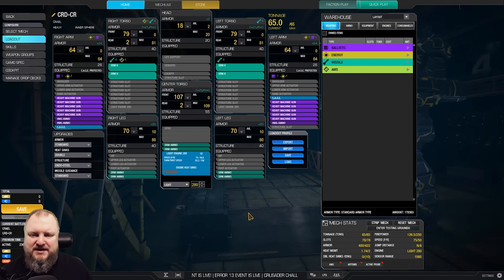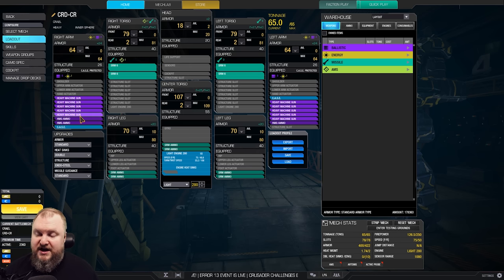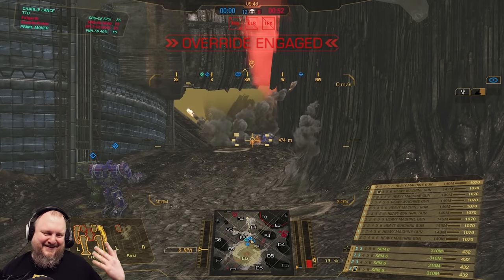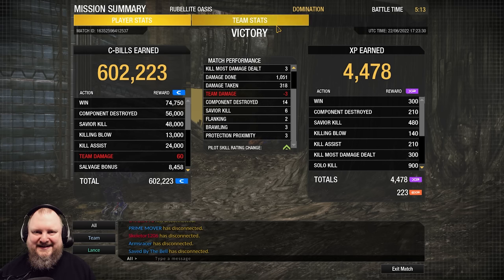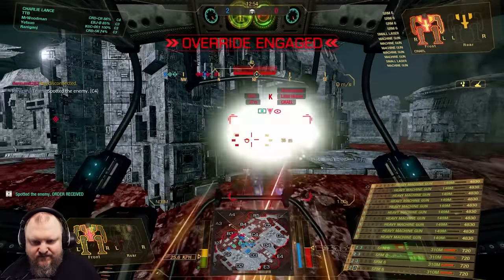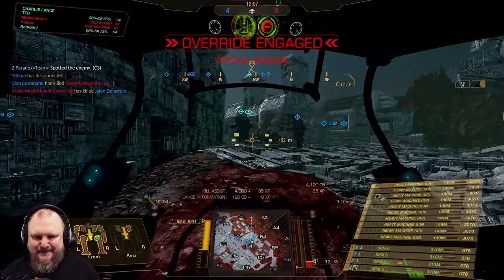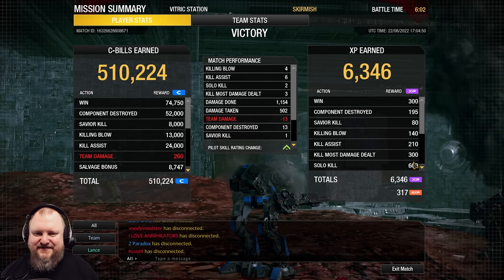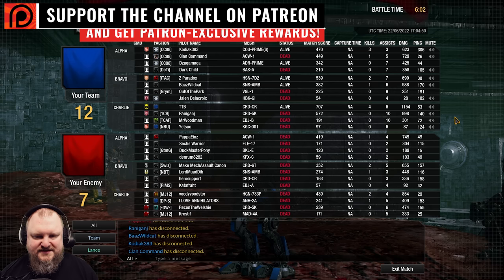CRUSADER = INSANE BRAWLING FUN! - Crusader - German Mechgineering #513 - Mechwarrior Online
The first new mech in three years is finally here - the CRUSADER enters the battlefield! Let's try out the new hero mech with its unique arm mounts and bring tons of machine guns to bear! Enjoy!

00:00 Build and Skilltree
02:54 Match 1
07:26 Match 2